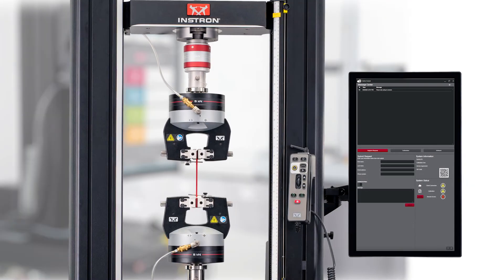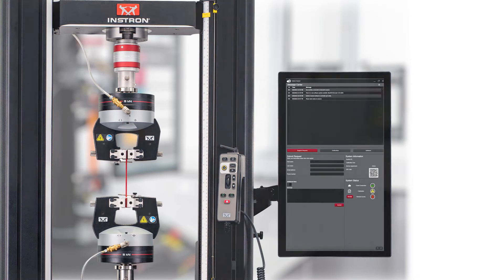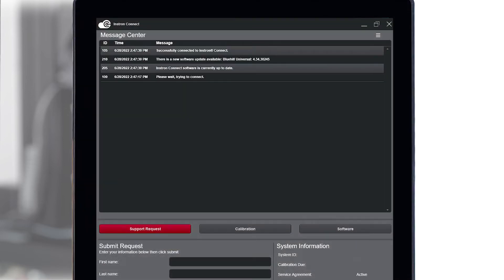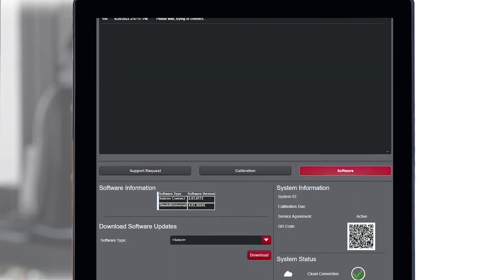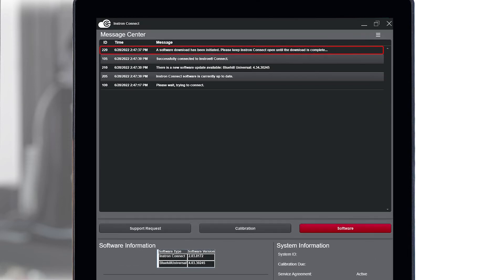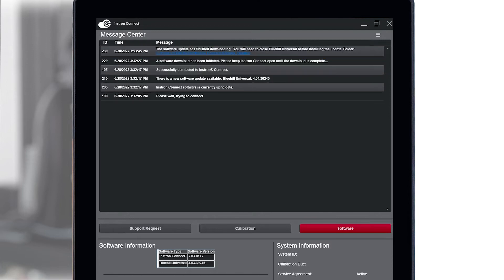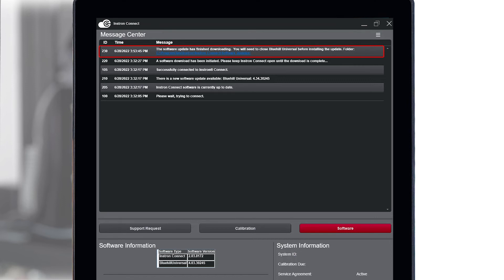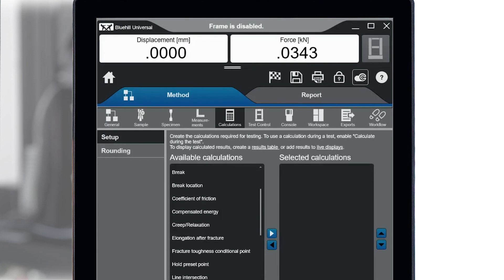Instron® Professional Services | Instron Connect Software | Downloading Bluehill Universal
The Instron Connect software is an integrated support portal available on your Instron system's dashboard or PC. With the Instron Connect software, you are notified when a new Bluehill Universal software update is available and can download updates directly from your Instron system’s operator dashboard or PC.